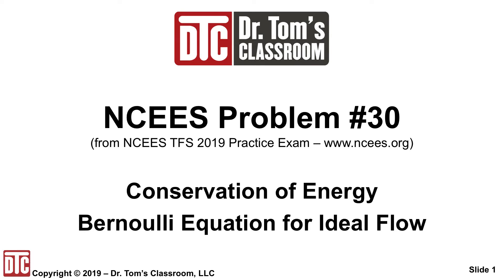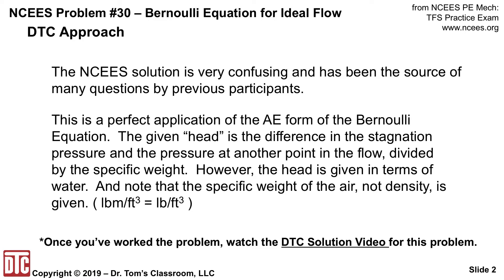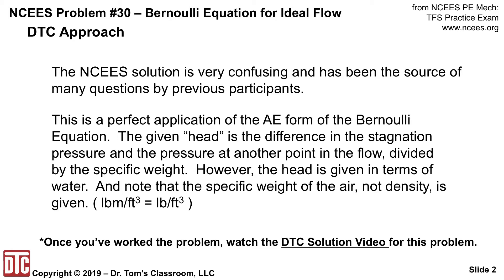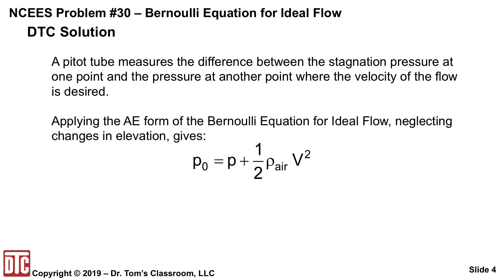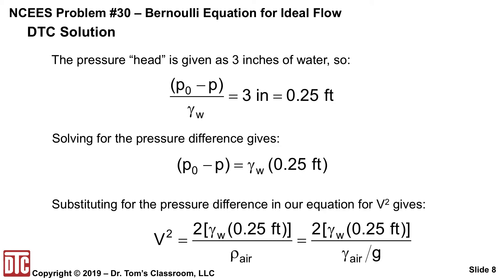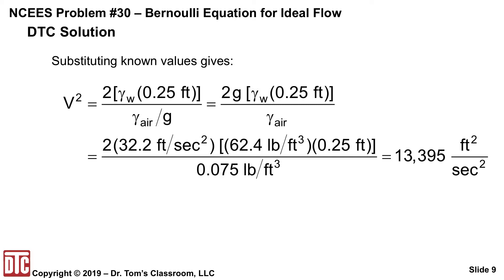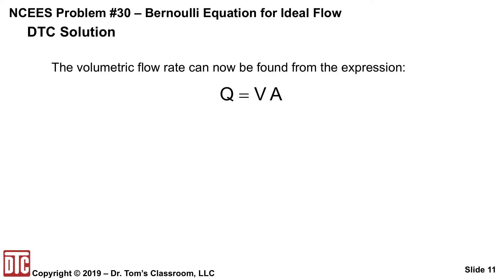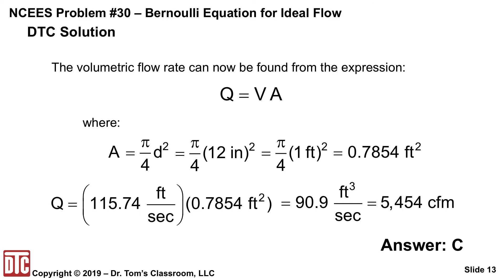NCEES PE Mechanical TFS Practice Exam Problem 30 - Bernoulli Equation for Ideal Flow (Solution Tips)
I made this video to clarify issues with the NCEES solution for PE Mechanical Thermal & Fluid Systems Practice Exam Problem 30.

The NCEES solution is very confusing and has been the source of many questions by previous participants. This is a perfect application of the AE form of the Bernoulli Equation. The given “head” is the difference in the stagnation pressure and the pressure at another point in the flow, divided by the specific weight. However, the head is given in terms of water. And note that the specific weight of the air, not density, is given. ( lbm/ft3 = lb/ft3 )

You’ll find many more videos on our YouTube channel on fundamental Mechanical Engineering topics, including videos on PE Exam Strategies and sample lessons from our PE Exam Reviews. You can learn more about our reviews at our